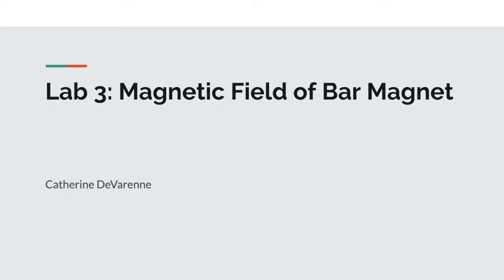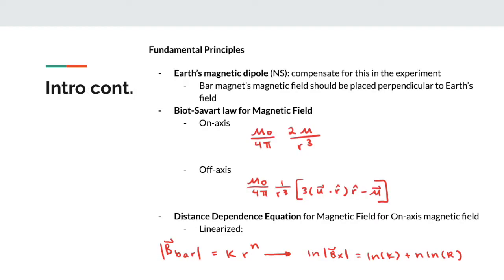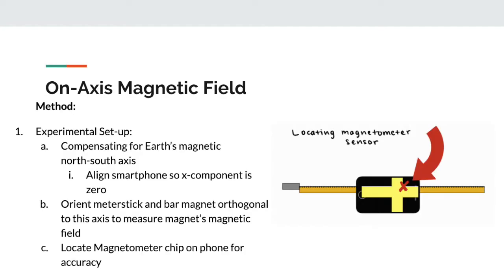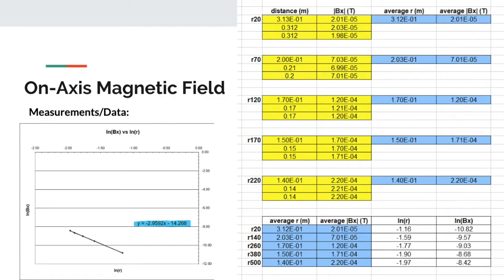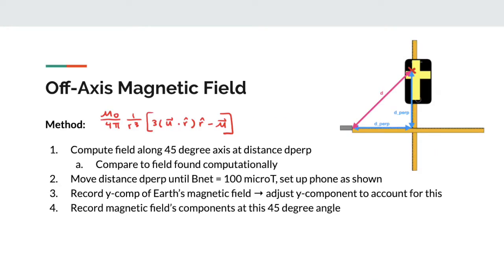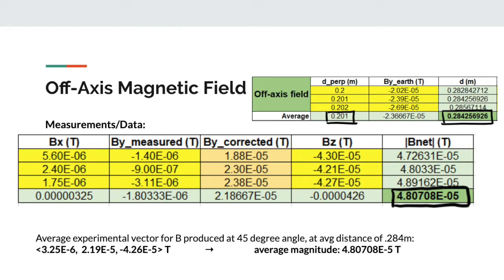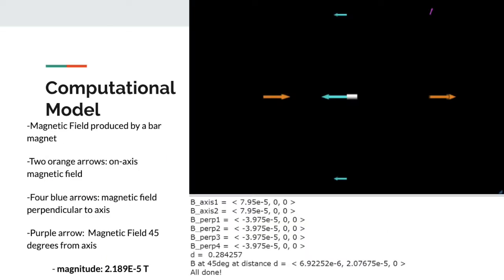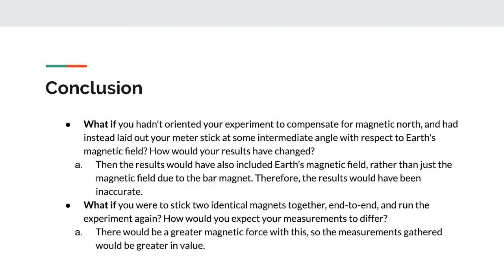Lab 3 Physics 2212 SOUP